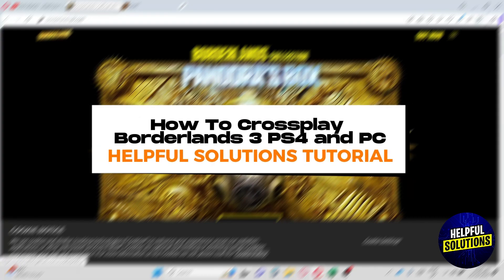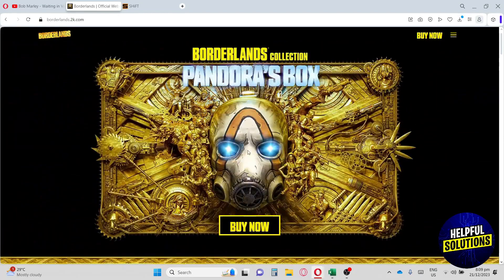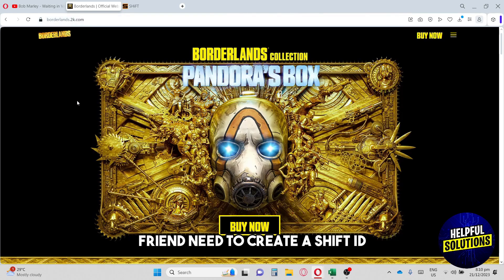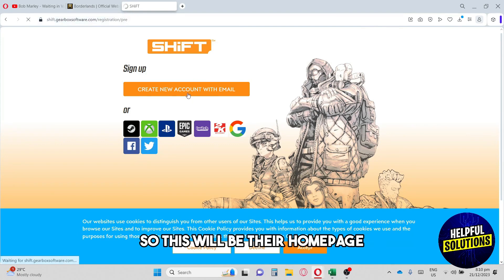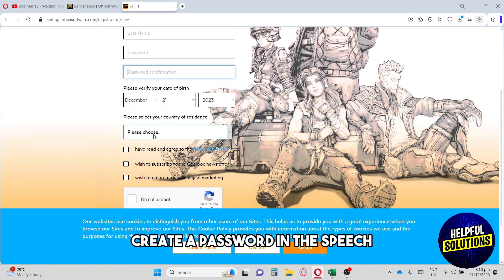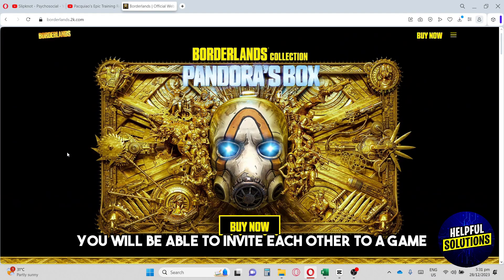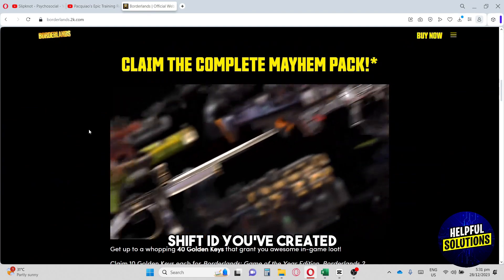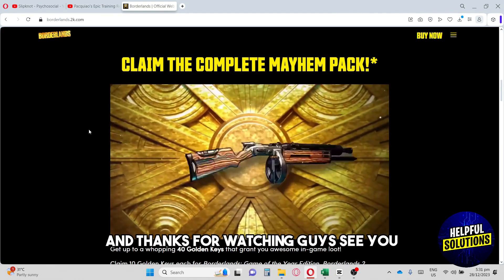How To Crossplay Borderlands 3 PS4 And PC (How To Play Cross Platform For Borderlands 3)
How To Crossplay Borderlands 3 PS4 And PC (How To Play Cross Platform For Borderlands 3). In this video tutorial I will show how to Crossplay Borderlands 3 PS4 and PC.